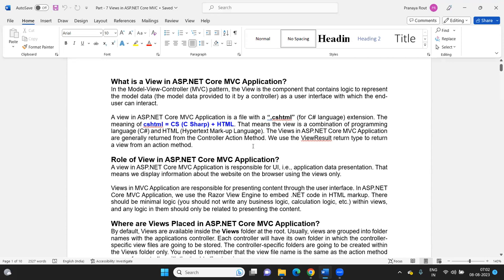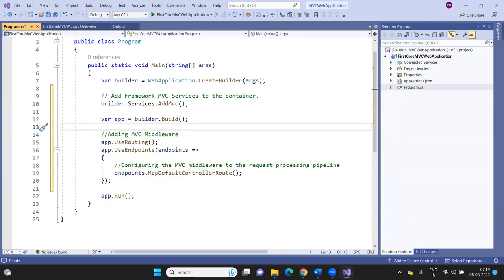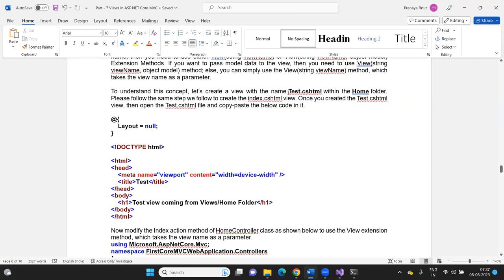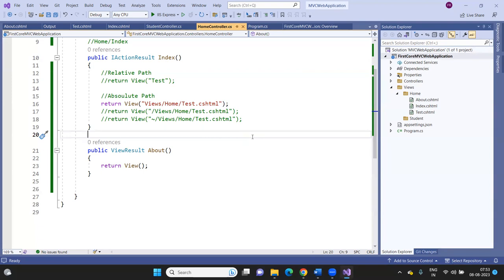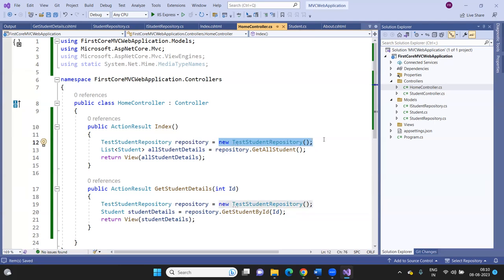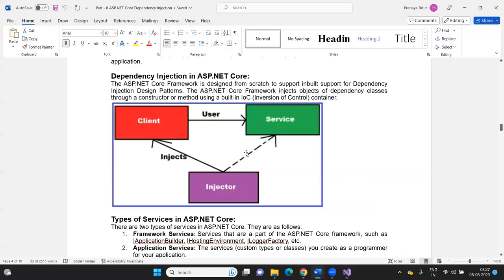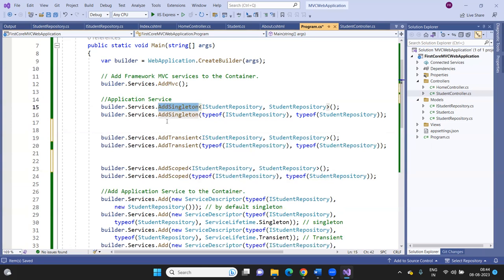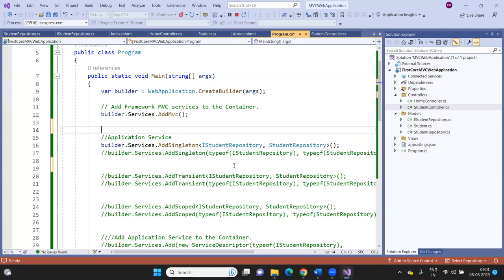Views and Dependency Injection in ASP.NET Core | Day 13 | Pranaya Rout | Dot Net Tutorials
At the end of this video, you will understand the following pointers.
Views in ASP.NET Core MVC:
What are Views in ASP.NET Core MVC Application?
Roles of View.
Where are View Files Stored in ASP.NET Core MVC Application?
How to create View in ASP.NET Core?
How do we return views from action methods?
What is the difference between View() and View(object model) Extension Methods?
How to specify the Absolute view file path?
What are the Advantages of Using Views in ASP.NET Core MVC Application?
How Does the Controller Action Method Identify the View in ASP.NET Core MVC?

ASP.NET Core Dependency Injection:
Understanding the Need for ASP.NET Core Dependency Injection
How to register a Service with ASP.NET Core Dependency Injection Container?
What are the different methods ASP.NET Core Provides to register a service with Dependency Injection Contains?
Understanding the Singleton, Scoped, and Transient Methods
What are the Advantages of using Dependency Injection?